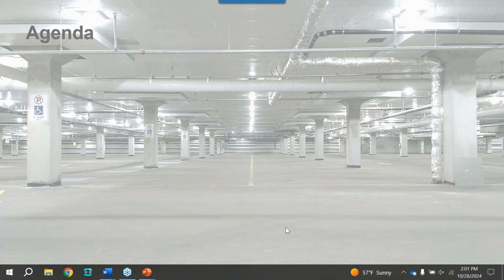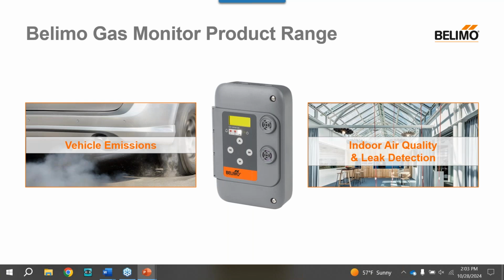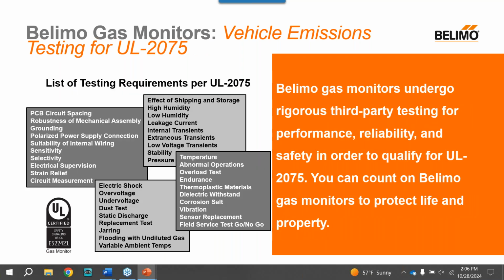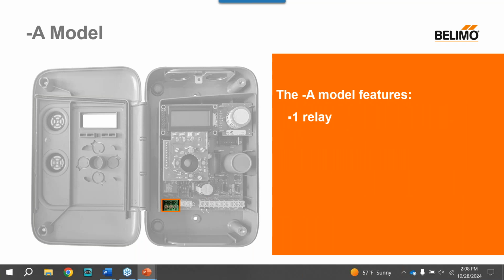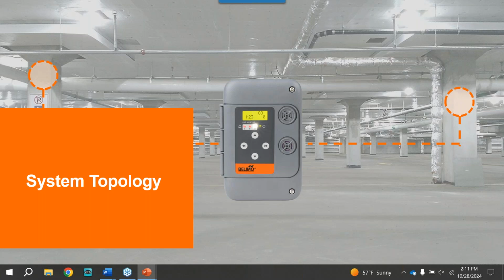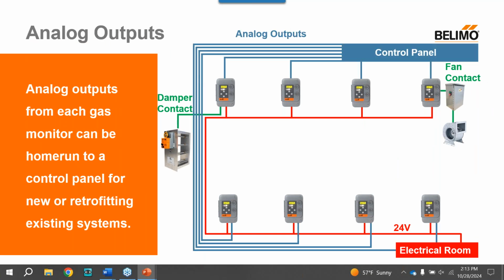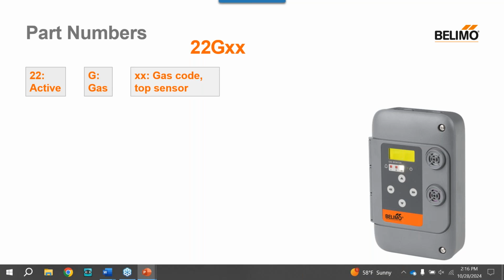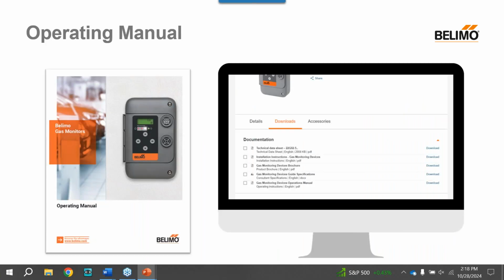Webinar: Introducing Belimo Gas Monitors - Ensuring Air Quality and Safety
This pre-recorded webinar introduces the Belimo gas monitors for vehicle emissions and indoor air quality applications. In this session, you'll discover the key features and benefits of these gas monitors, such as standalone and integrated operation, direct control of external devices, field-replaceable sensor modules, and UL 2075 compliance. We'll also cover the available accessories and guide you on where to find detailed product information on the Belimo website. Whether you're focused on safety, efficiency, or compliance, this webinar will provide valuable insights into how Belimo gas monitors can meet your needs.

About Belimo: Established in 1975, Belimo has become a global leader in the heating, ventilation, and air conditioning (HVAC) market. Our foundation is built on mutual success, long-lasting partnerships, and delivering exceptional customer value. By focusing on quality solutions and innovation, we provide products that increase energy efficiency and reduce installation costs with the fastest delivery times in the industry. Be part of our journey as we shape a future filled with pioneering technology that helps businesses thrive.